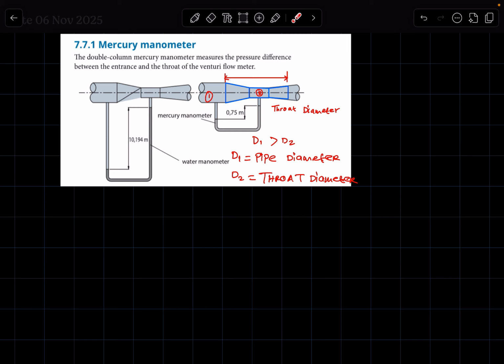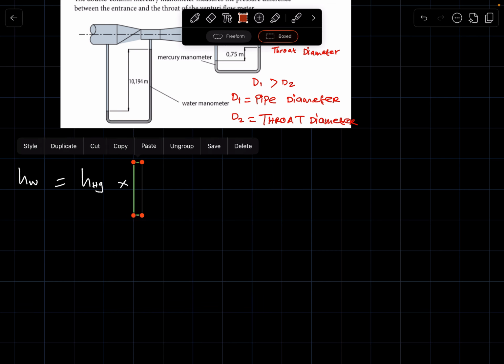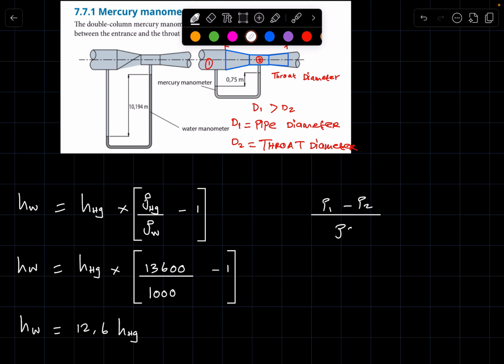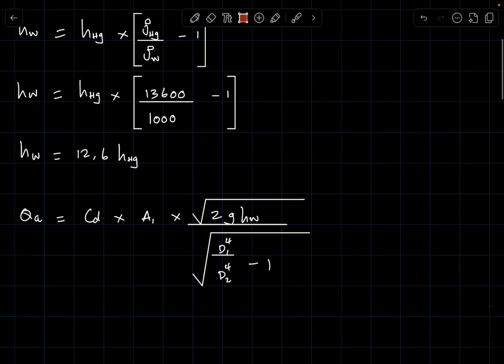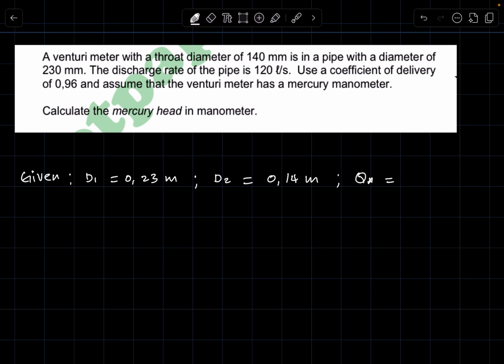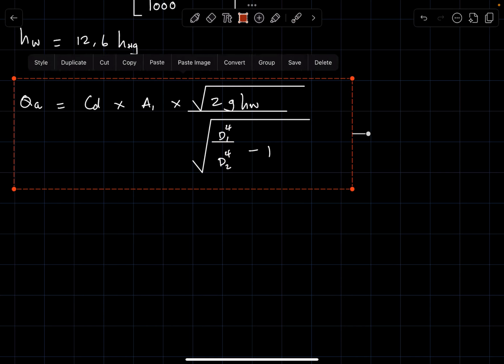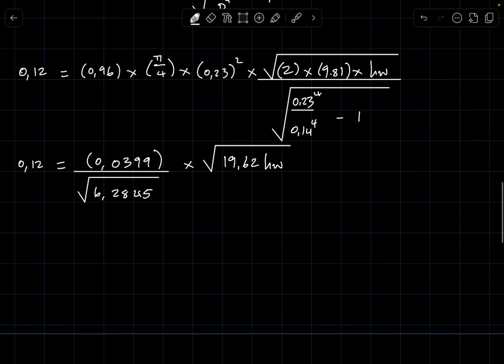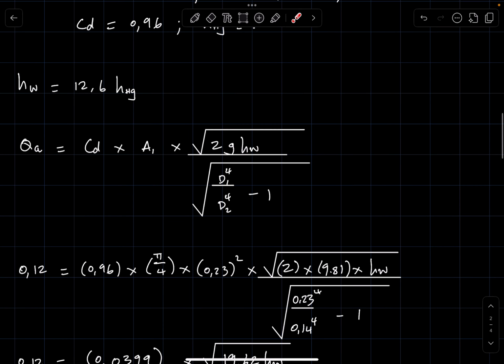Flow Through a Venturi Meter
Flow measurement using instruments
Measurement of flow
Fluid Mechanics
Mechanotechnincs N4